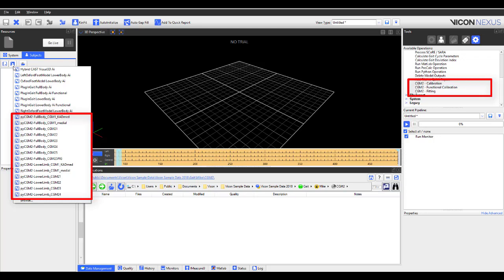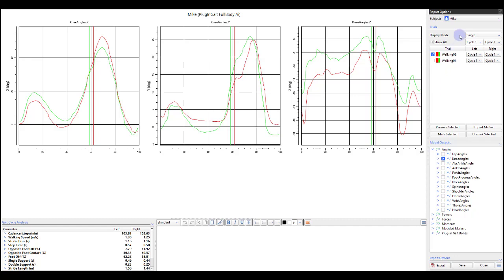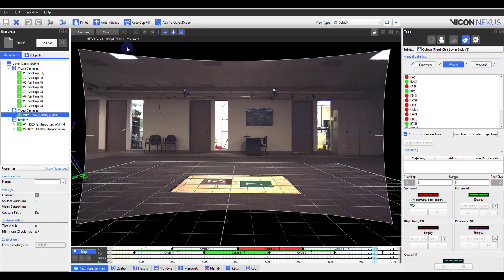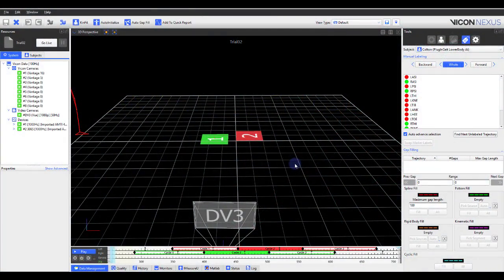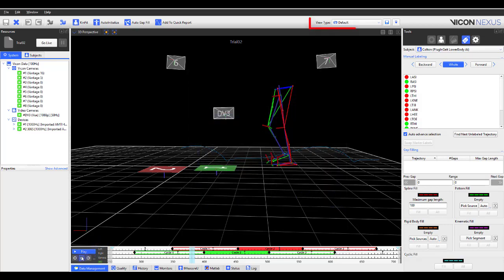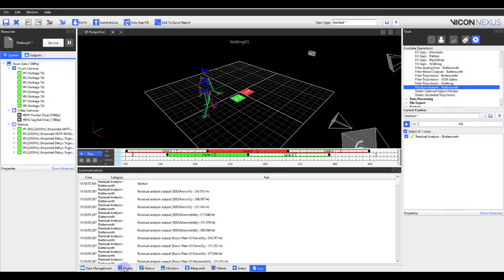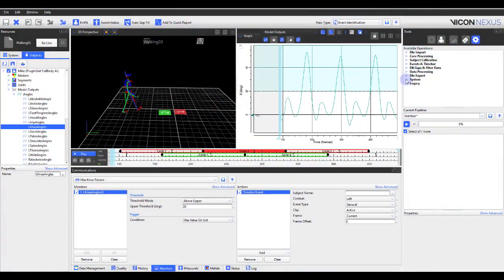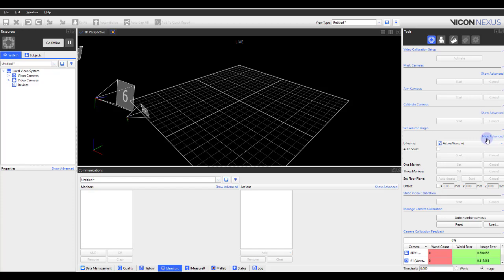What's New in Nexus 2.9?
In this video, Senior Application Engineer Katlin Landers presents the new features of Nexus 2.9

For more detailed information on some of these features, please see their corresponding video in the Nexus How To playlist found